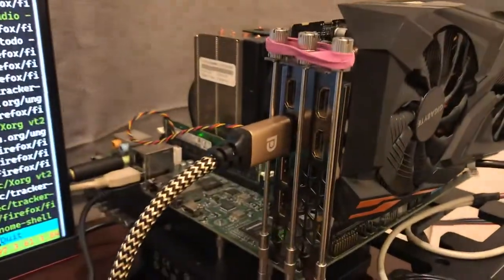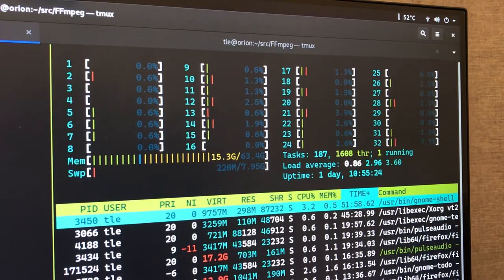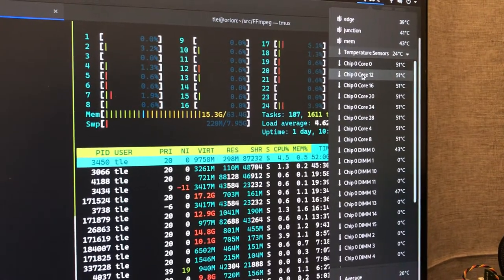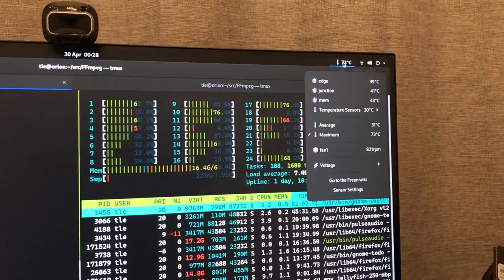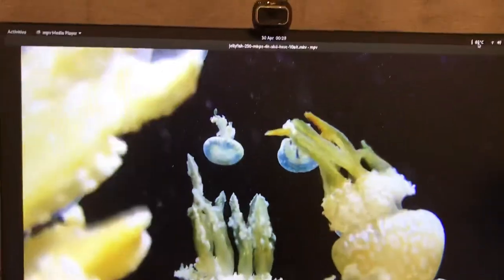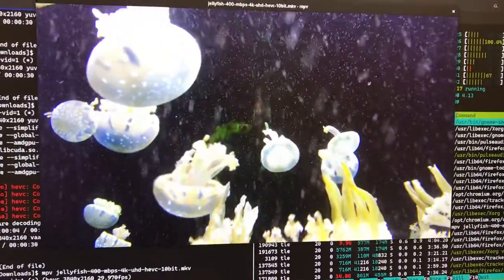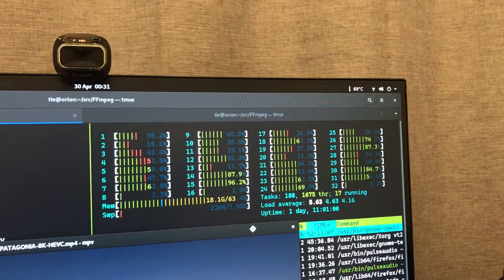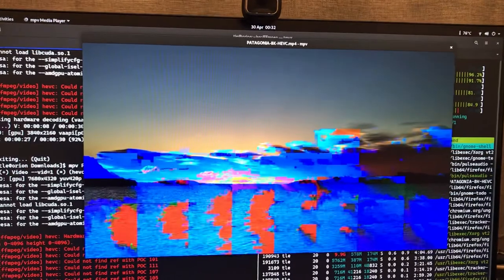H264 / H265 decoding demo on IBM POWER9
OpenPOWER is FUN and for EVERYONE!

OpenPOWER computer is your perfect productive desktop with full of applications and games. Today's demo is H264/H265 decoding. The most popular codecs of 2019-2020.

## Hardware spec
Raptor Computing Systems Blackbird (C1P9S01) motherboard
IBM POWER9 V2 8-core 3.8Ghz 32-threads (Sforza) (02CY649)
64GB Samsung M393A4K40CB2-CTD7Q DDR4 2666 ECC RDIMM  RAM (2 x 32GB)
950 PRO NVMe M.2 SSD 521GB on PCIe 4.0 X8 to X4 riser card
Raptor Computing Systems 3U HSF Assembly for POWER9 CPUs (TL2HS3)
Cooler Master MWE Gold Fully Modular 750W Power Supply
Gigabyte Radeon RX Vega 64 8GB

## Software spec

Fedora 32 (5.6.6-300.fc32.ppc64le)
mpv 0.32.0

ffmpeg 4.2.2
ffmpeg library versions:
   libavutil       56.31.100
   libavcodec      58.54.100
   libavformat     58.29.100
   libswscale      5.5.100
   libavfilter     7.57.100
   libswresample   3.5.100

VA-API version: 1.7 (libva 2.7.0.pre1)
GPU Driver version: Mesa Gallium driver 20.0.5 for Radeon RX Vega (VEGA10, DRM 3.36.0, 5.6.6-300.fc32.ppc64le, LLVM 10.0.0)